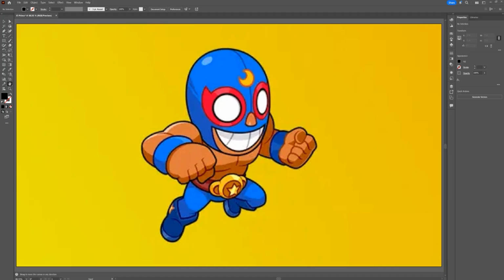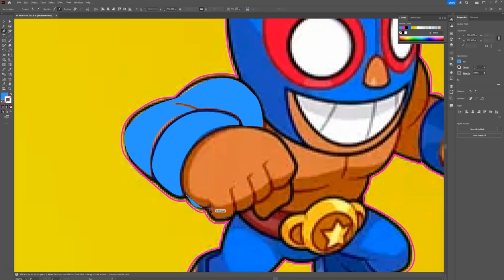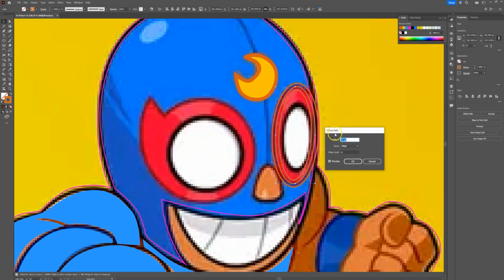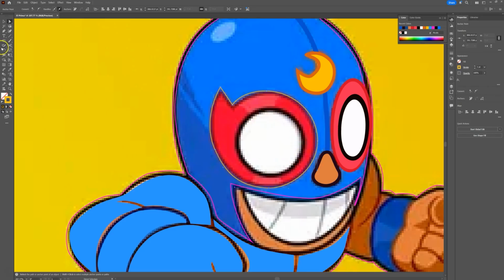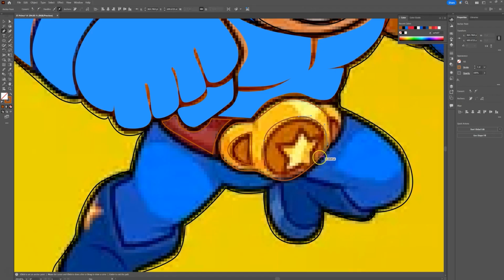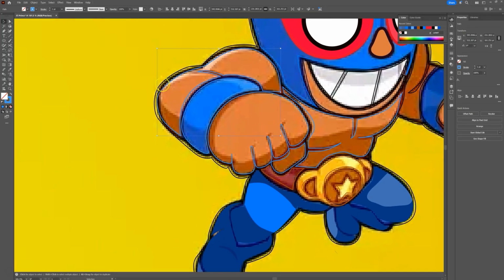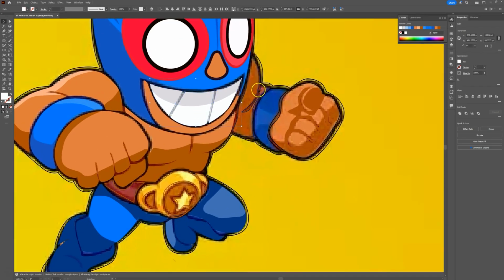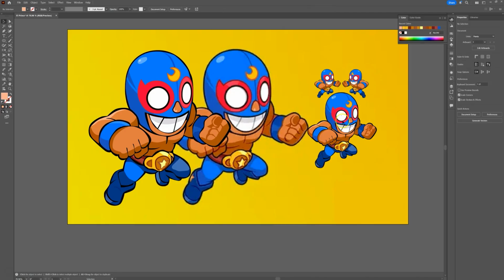How to Draw El Primo (Brawl Stars) in Adobe Illustrator | Pen Tool & Shape Builder Tutorial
Learn how to draw El Primo from Brawl Stars step by step in Adobe Illustrator! In this tutorial, I’ll show you how to use the Pen Tool, Shape Builder Tool, and Eyedropper Tool to create a bold, cartoony vector character just like the pros.

Whether you’re a beginner in Illustrator or looking to practice character design techniques, this walkthrough will help you master clean line work, flat colors, and the essential tools for creating game-style art.

 What you’ll learn:

How to draw El Primo using the Pen Tool

Building shapes with the Shape Builder Tool

Adding color with the Eyedropper Tool

Tips for achieving the Brawl Stars art style

This project is perfect for fans of Brawl Stars, digital artists, or anyone wanting to improve their vector illustration skills.